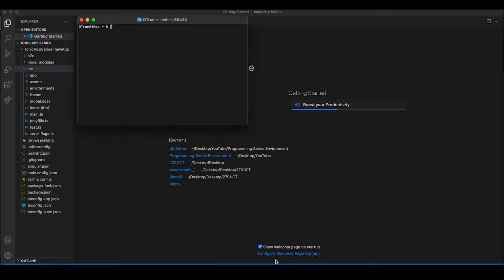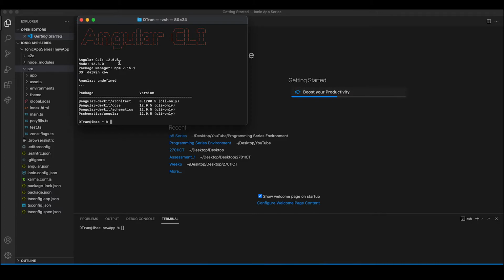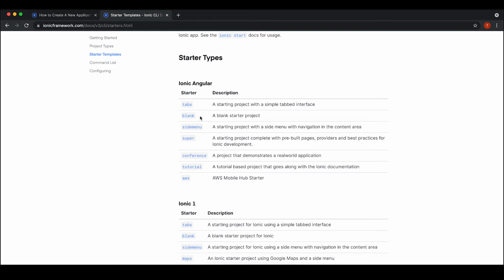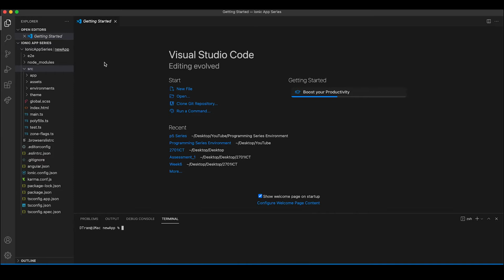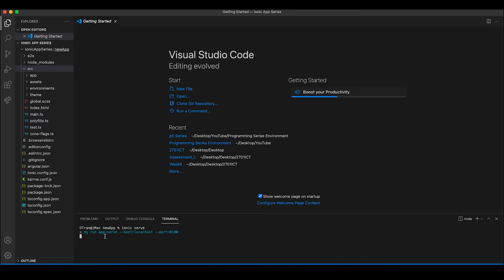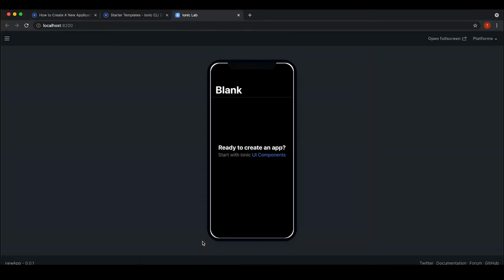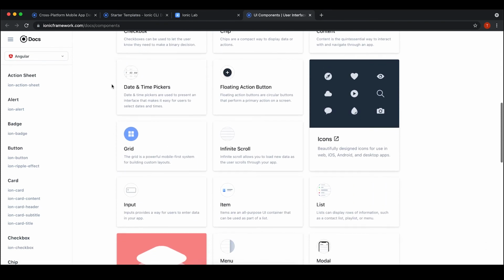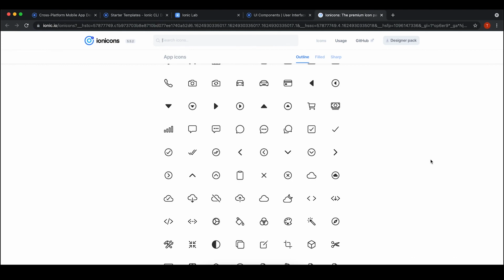S1, E8: The Ionic’s Basics (templates + launch)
This episode will feature the creation of a blank or with different templates app and ionic serve -l launch it
Awesome People’s Roles
Ishini Tennakoon - Graphic Designer, Video Editor
Promoters:
Helen Duong
Erik Duong
Samadhi